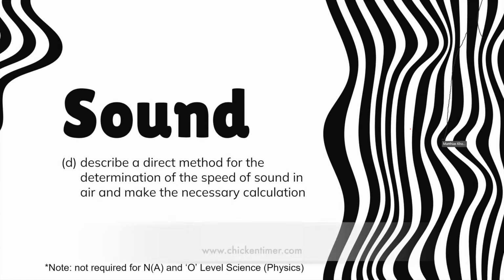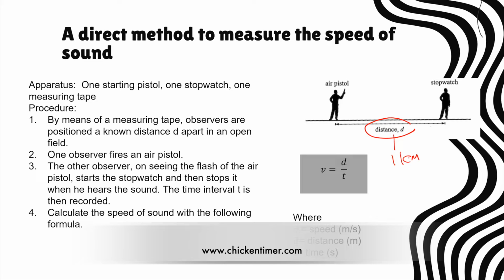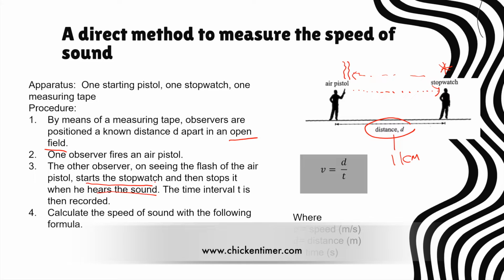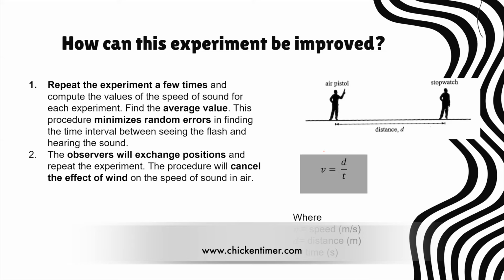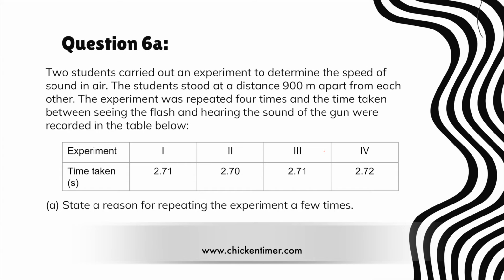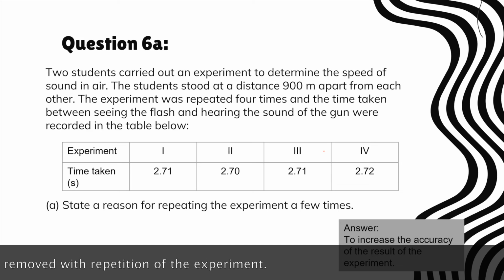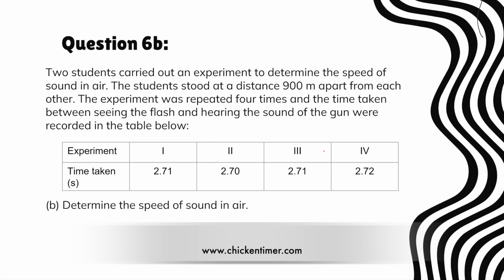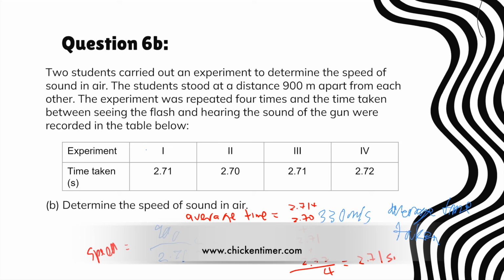Science (Physics): Measuring speed of sound with the direct method